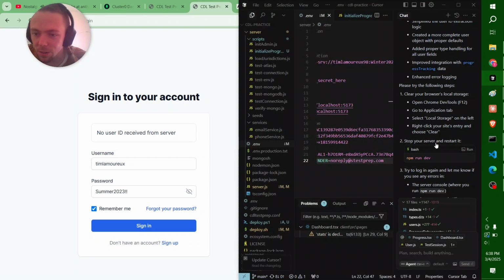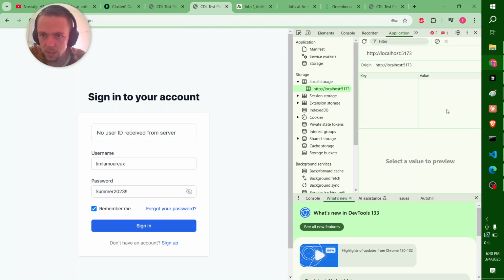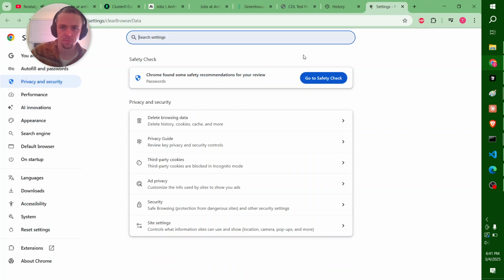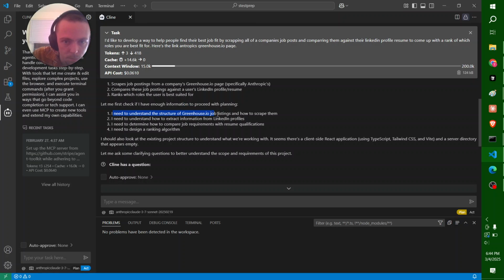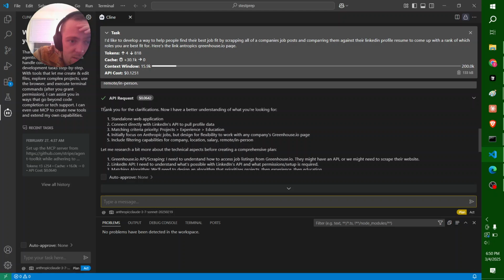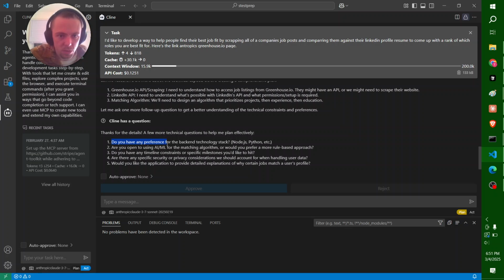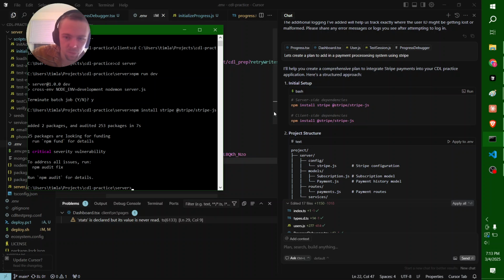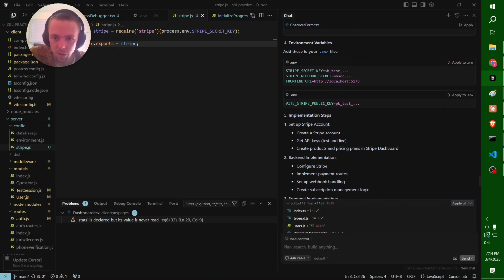Cline Job Search Script Development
Join me as I attempt to develop a program that compares your resume to existing job posts on greenhouse.io to give you a best fit suggestion.